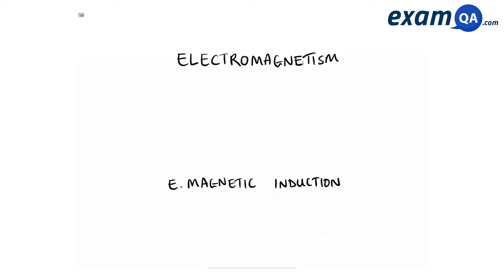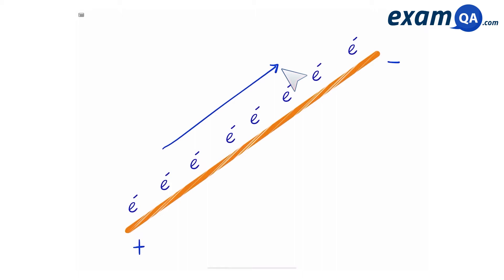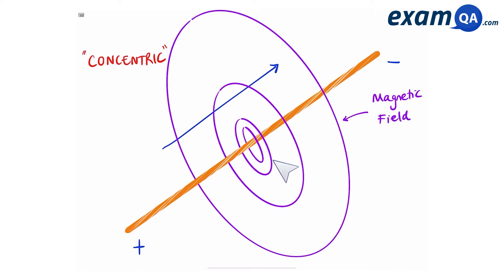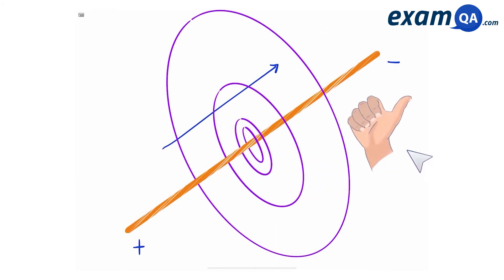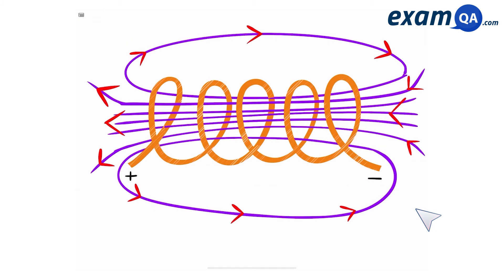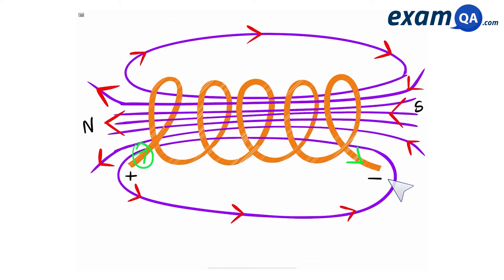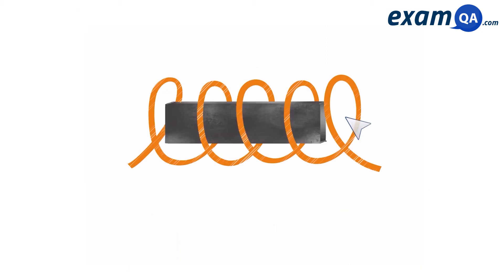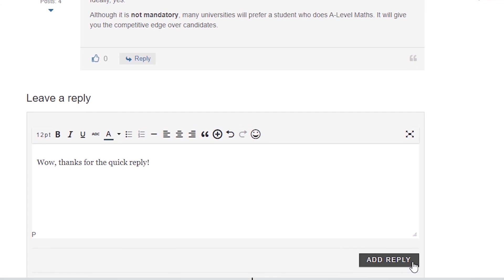Electromagnetism: Introduction | GCSE Physics